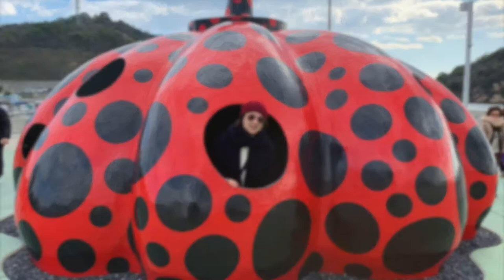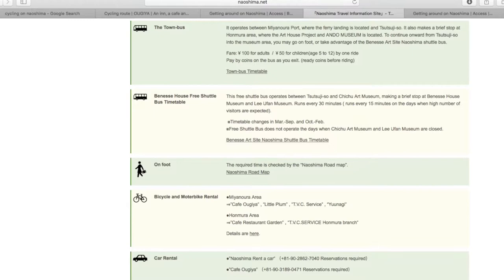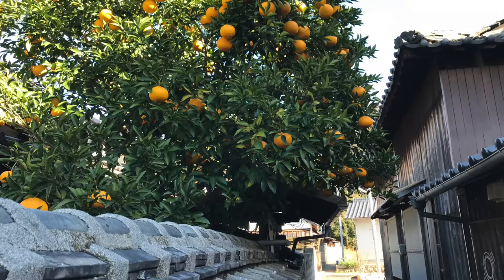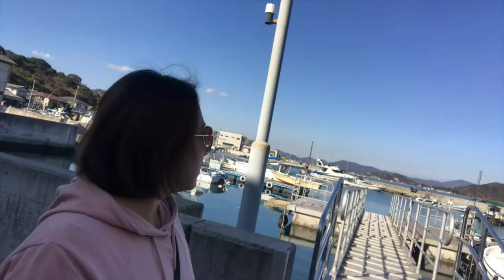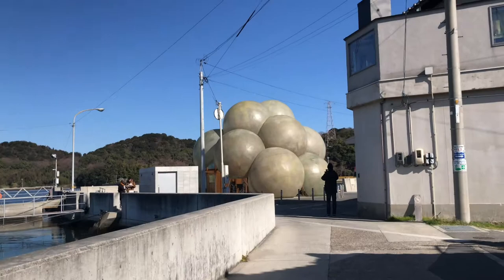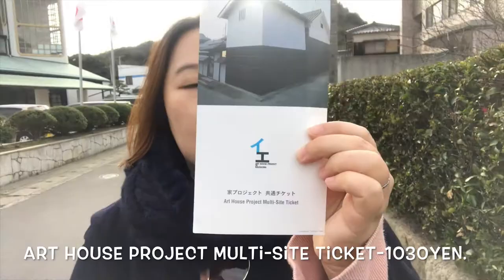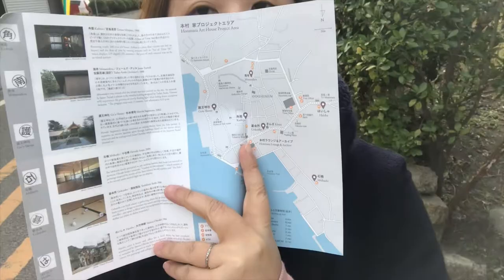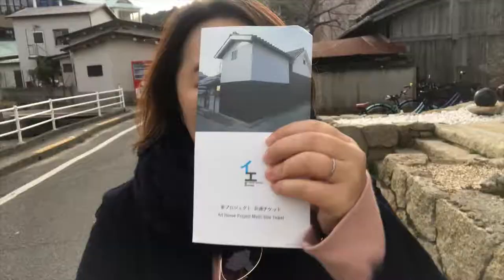Japan Vlog: Naoshima Trip Day 2